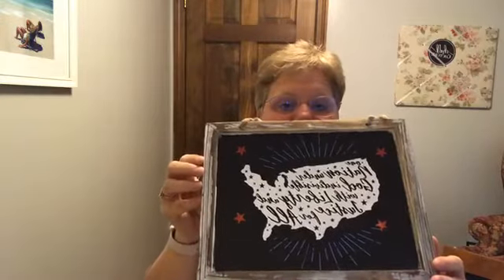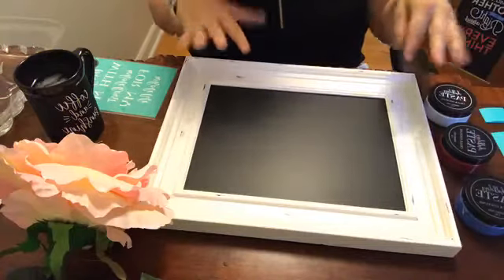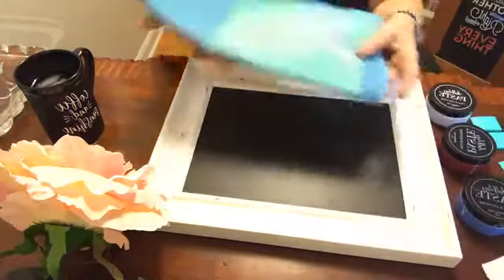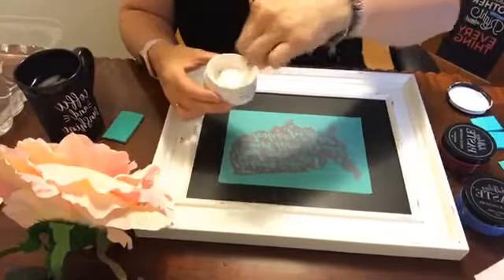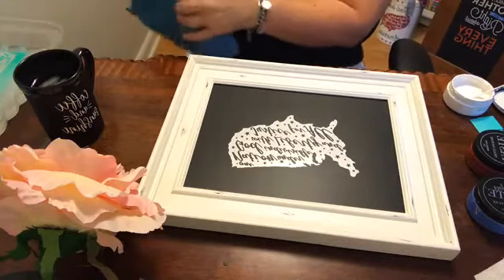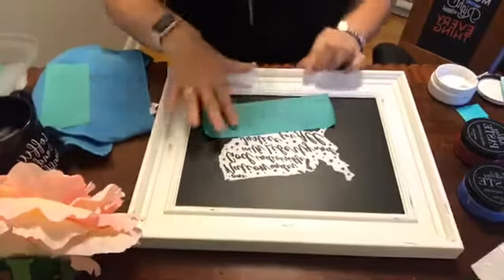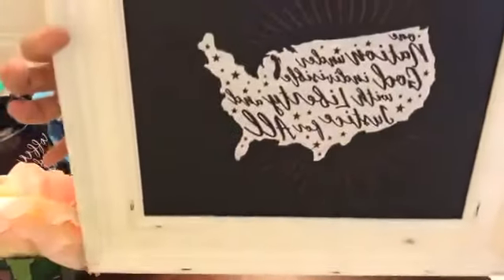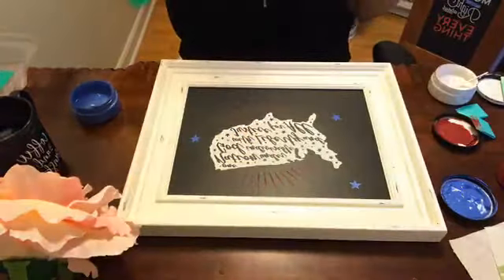Chalk Nite LIve! Liberty transfer on Aiden chalkboard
Check out my first ever Facebook live where I show off the June 2018 Chalk Couture transfer of the month: Liberty!